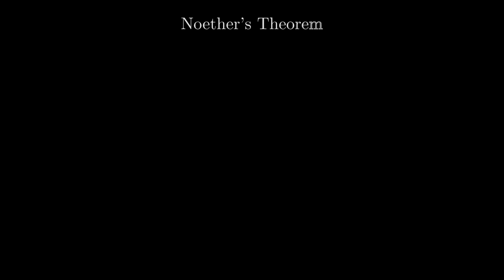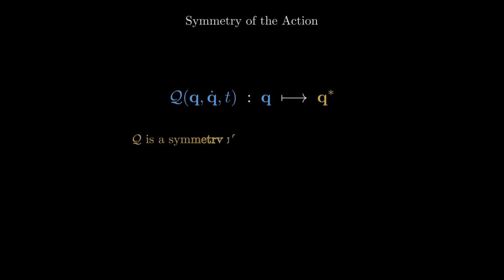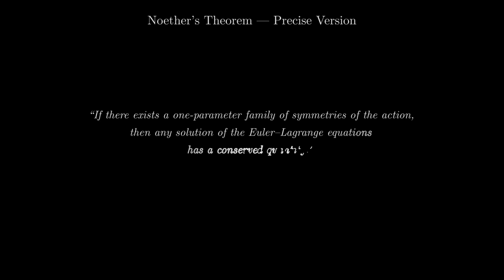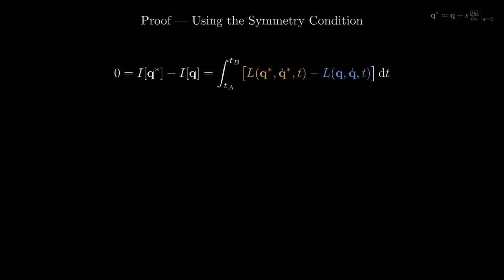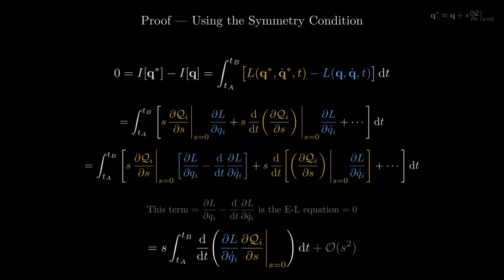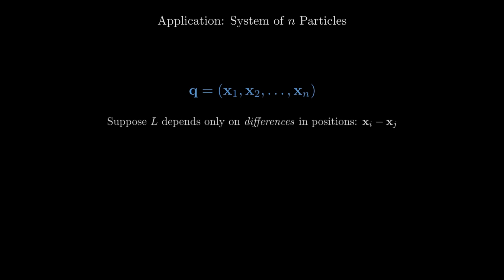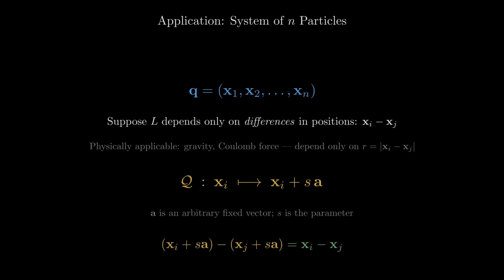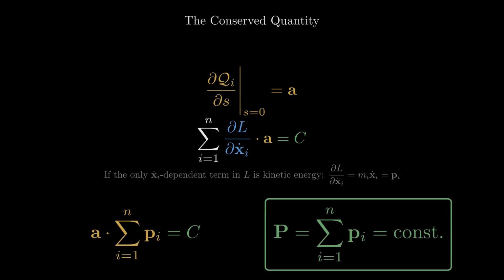Symmetries of the Universe (Lagrangian mechanics and Noether's theorem part 2)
In this video I explain and prove Noethers theorem in a mathematically rigorous way, and use it to prove another conservation law, linear momentum.